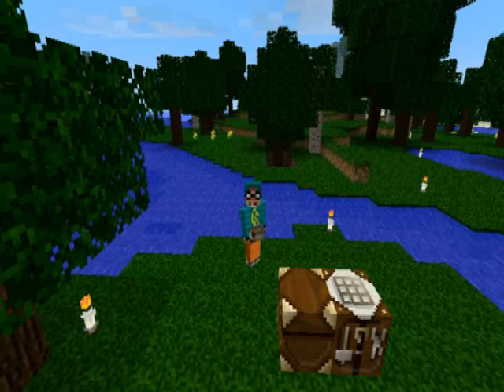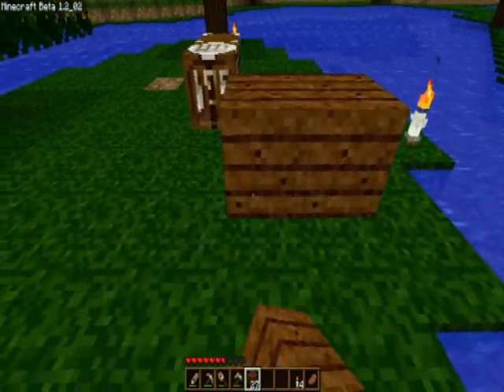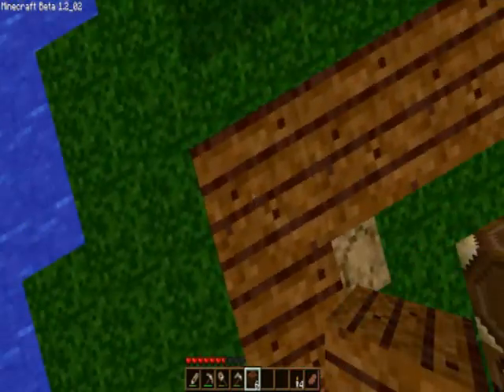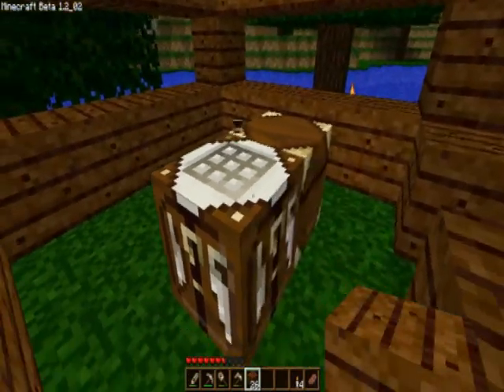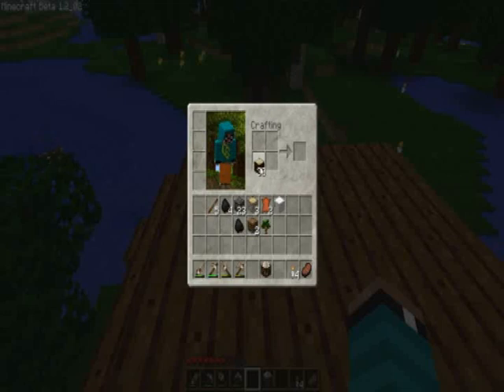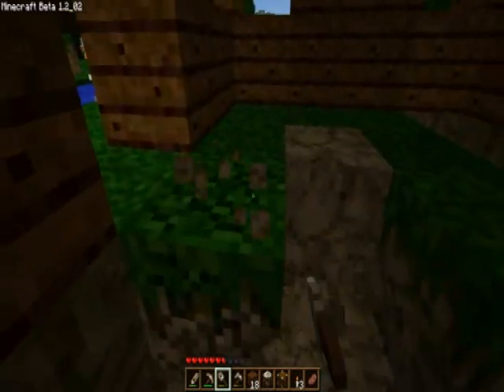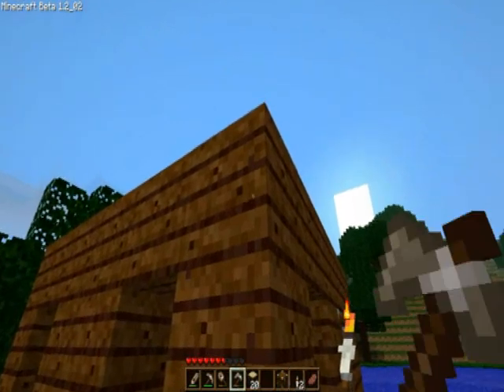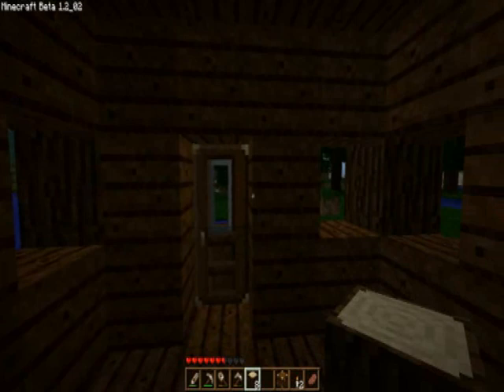The Minecraft Files - #1: Pueblo Home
ChimneySwift shows you how to build a simple style wooden pueblo home.

If you enjoyed this video please take a sec to leave a LIKE on this video! Let's show YouTube how amazing the Swifters are!!!